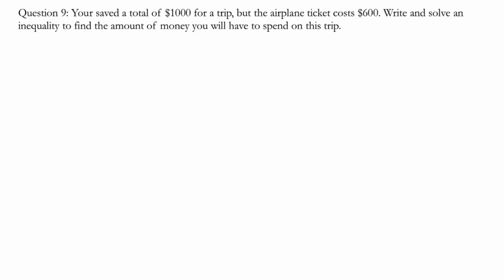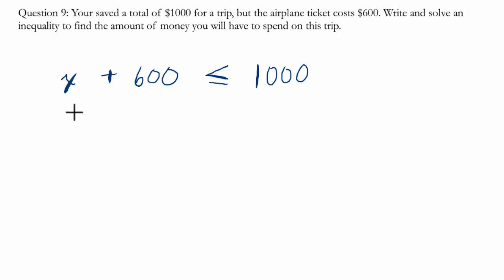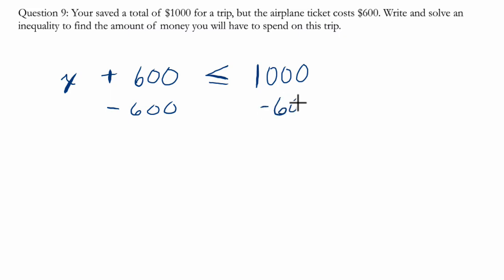Basic Linear Inequality 8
In this video, we solve a basic linear inequality word problem.